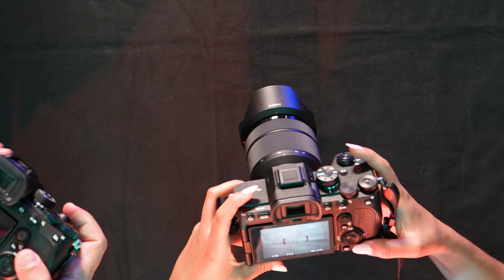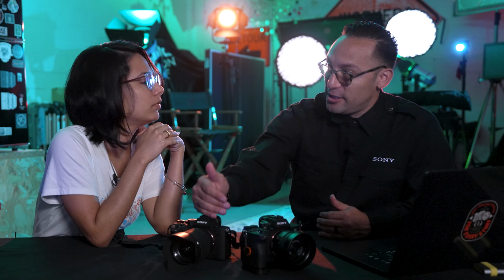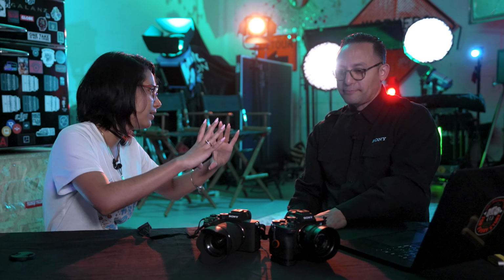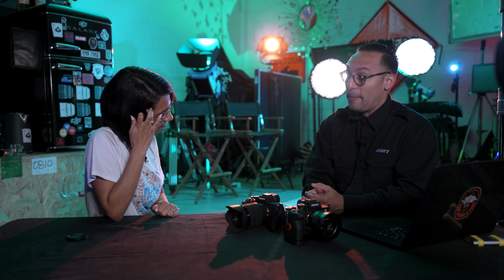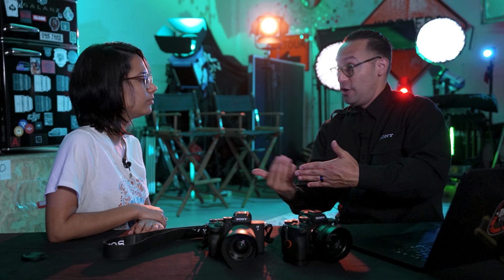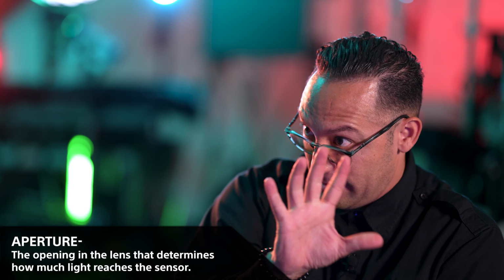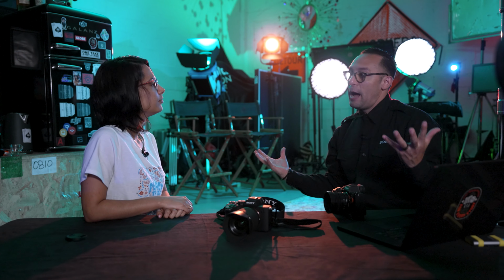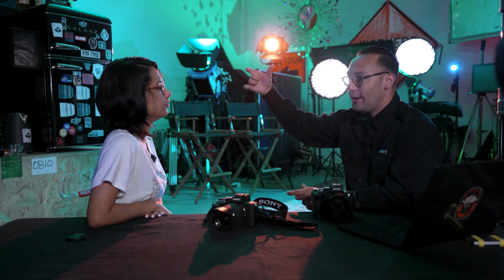Lights, Camera, Confidence | EPISODE 2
Episode 2 is here and dives into the technical side of photography! Our beginner sits down with a Sony pro to review camera menus, walk through the exposure triangle, and break down basic framing, focal range, and more.

🔧 Whether you’re confused by aperture, ISO, or shutter speed, this episode explains it all in a beginner-friendly way using a real Sony camera.

🎓 Learn how mastering your camera’s settings builds the confidence to capture the shots you’ve always wanted. Don’t miss this one—it’s the foundation for every great photo to come!

If you’ve ever wanted to start your own content creation or photography journey, this is the perfect place to begin.

Looking for top deals on your next Sony camera or other Sony products?
Military, Student, and other group discounts are also available. Click "Verify with ID.me" at check out to confirm eligibility.

00:00 – Intro
1:40 – Reviewing & Editing Photos
2:40 – Setting A Timer
3:16- Tips & Tricks
6:25 – Reviewing Composition
9:48 – Autocropping Settings
13:31 – The Triangle Of Exposure
14:40 – How Shutter Speed Works
19:11 – How To Scale An Image In Camera
20:14 – How The Aperture Works
24:52 – How ISO Works
28:00 – Outro/ What Comes Next?

*Offer valid 8/5 – 9/30/25 in the US only at electronics.sony.com. $25 off purchases of $100 or more. Not for previous purchases, appl. taxes, nor shipping/handling. Returns require equal forfeiture of offer or amount equal to offer. Not redeemable for cash/cash equivalent. Nontransferable. No substitutions or rain checks issued. Sony Electronics Inc. may modify/terminate offer at any time.